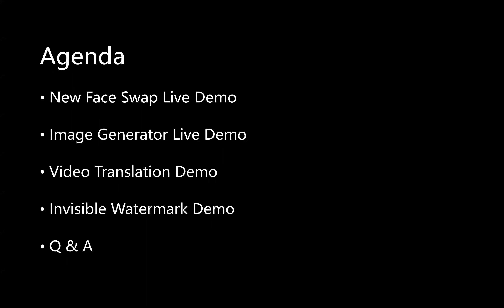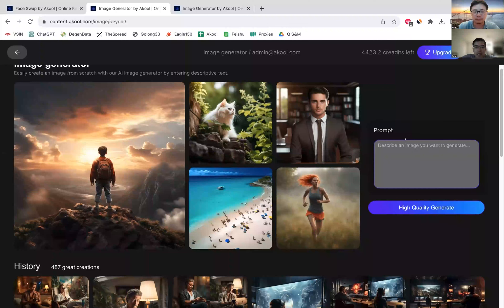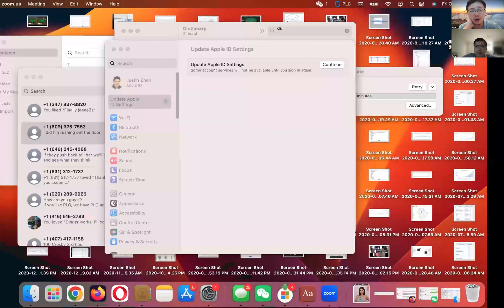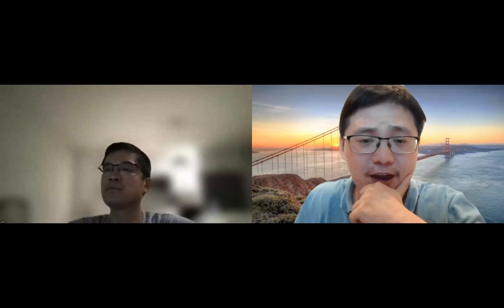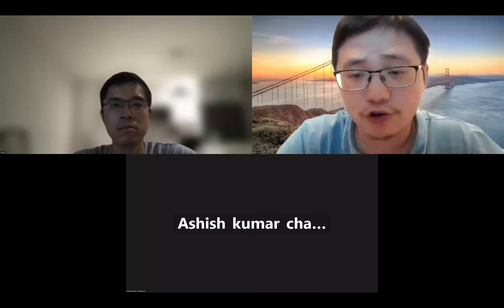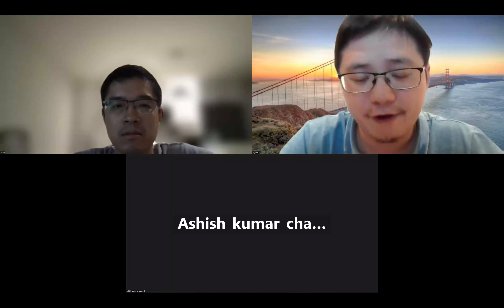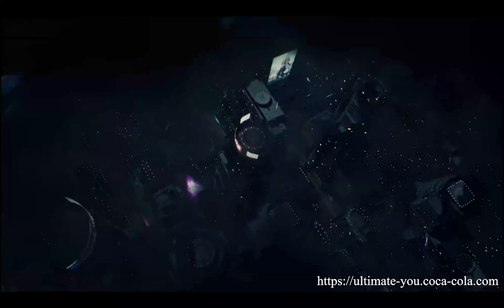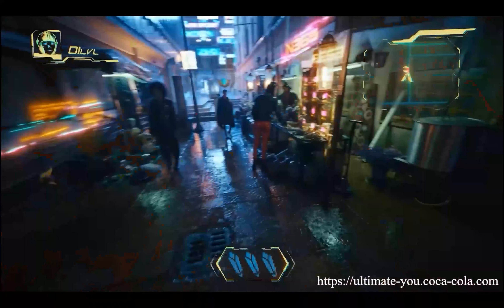Webinar 2023/10/06: AKOOL New Product Demo & Features Showcase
Join us for the AKOOL webinar from October 6, 2023, where we showcase our latest product demos, including the exciting new video translation feature, upgraded product experiences, and API usages. This session also features an interactive Q&A segment, allowing you to engage directly with our team and get your questions answered!

✨ Highlights include:

1. Introduction to the new video translation feature.
2. Insights into upgraded product experiences.
3. Practical applications of our APIs.
4. Live Q&A session with our experts.

✨ Don’t miss out on the latest innovations from AKOOL!